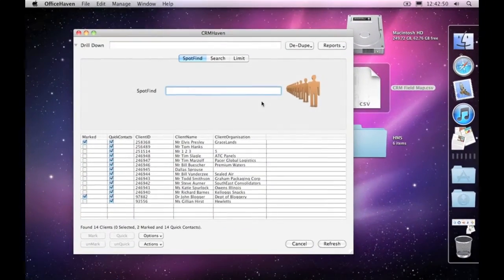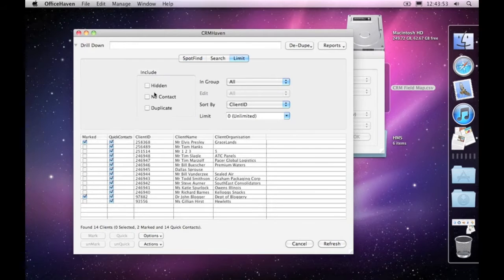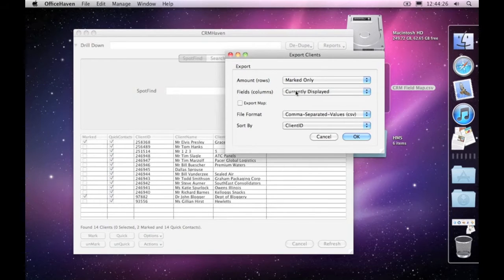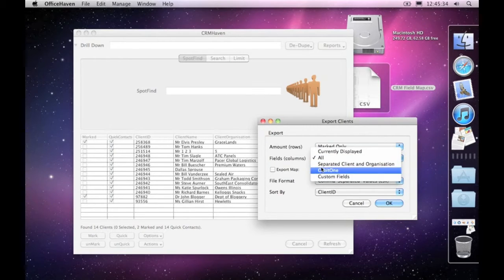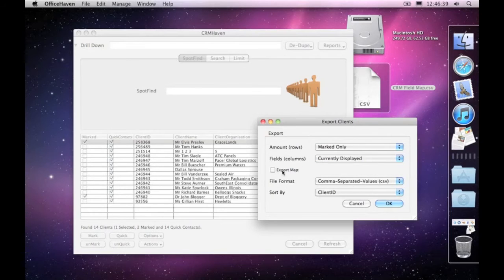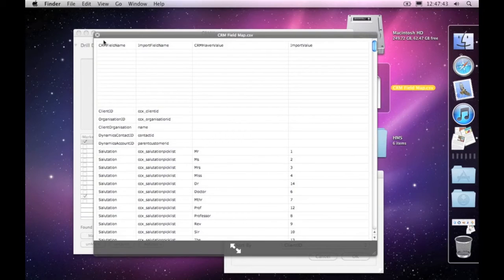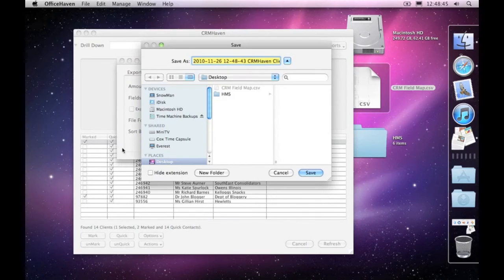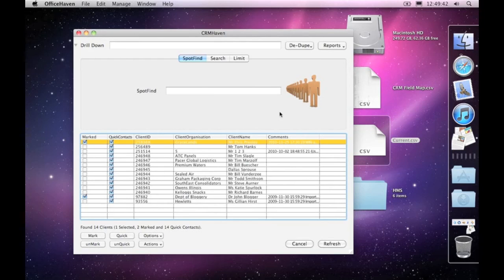CRMHaven Part 60 (Export)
This is a tutorial for Holy Mackerel Software. It shows you how to Export your Client data in the Customer Relationship Management System (CRM) of CRMHaven.